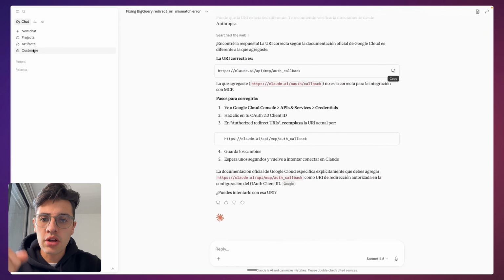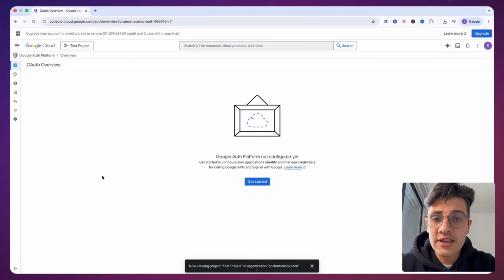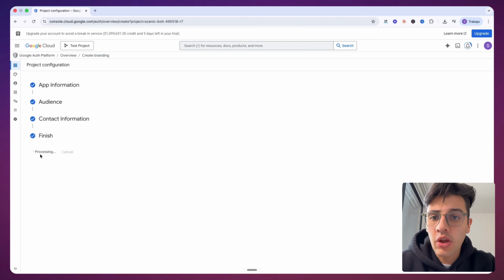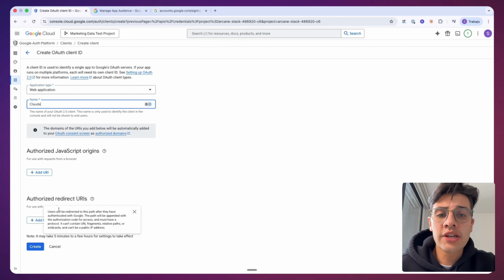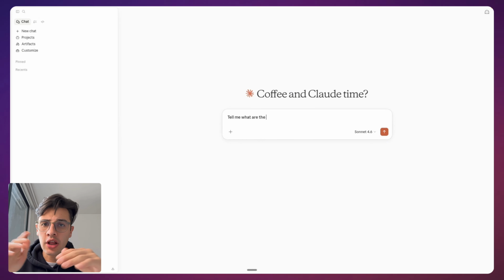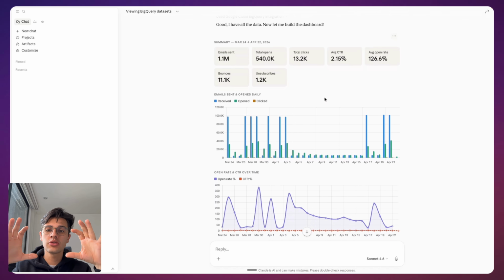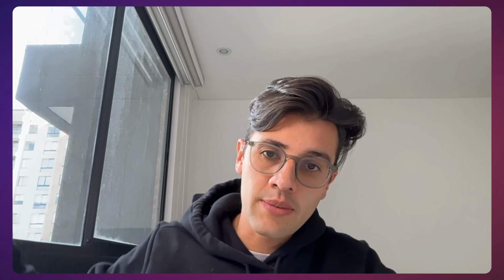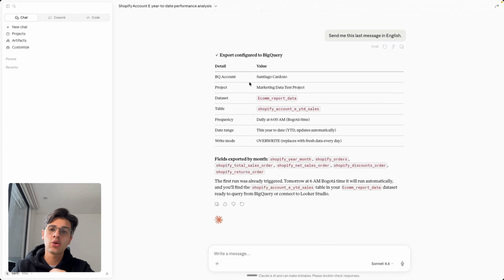✅ Connect BIGQUERY to CLAUDE - Fast and Easy!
Stop writing SQL by hand. Plug your Google BigQuery account into Claude using the official Google Cloud BigQuery MCP and let AI query your tables, build dashboards, and explain your marketing data — all from chat.

In this tutorial I walk through the full setup: enabling the BigQuery connector inside Claude, configuring the Google Cloud OAuth consent screen and credentials, authenticating your account, and then putting it to work — listing datasets, exploring tables, and asking Claude to auto-build a Klaviyo email performance dashboard. I also cover the BigQuery MCP's biggest limitation (it's read-only) and the workaround for getting marketing data INTO BigQuery in the first place using the Porter Metrics MCP.

⏱️ Chapters
0:00 Why connect Google BigQuery to Claude (no more SQL!)
0:18 Step 1 — Find the Google Cloud BigQuery connector in Claude
0:38 Step 2 — Set up the Google Cloud OAuth consent screen
2:01 Step 3 — Create OAuth credentials and authenticate your account
3:03 Demo — list datasets and auto-build a Klaviyo email dashboard
4:11 The read-only limitation + sending data INTO BigQuery with the Porter Metrics MCP

🤖 What is the Google BigQuery MCP?
The Google BigQuery MCP is the official Model Context Protocol server that lets Claude (and any MCP-compatible AI client) connect directly to your BigQuery datasets and tables. Claude reads your schema, writes the SQL for you, runs the queries, and returns results, charts, and dashboards — so you can stop context-switching between BigQuery, your spreadsheet, and your BI tool. It's read-only, which keeps your warehouse safe.

🤖 What is Porter Metrics MCP?

Topics covered: Google BigQuery MCP, Claude BigQuery connector, OAuth consent screen Google Cloud, BigQuery + Claude, AI marketing dashboards, no-code BigQuery queries, Klaviyo email reporting, Porter Metrics MCP, sending data to BigQuery, marketing data warehouse with AI, MCP tutorial, Anthropic Claude tutorial.